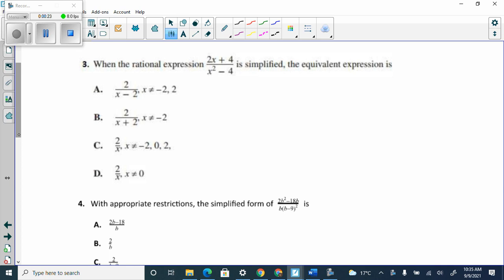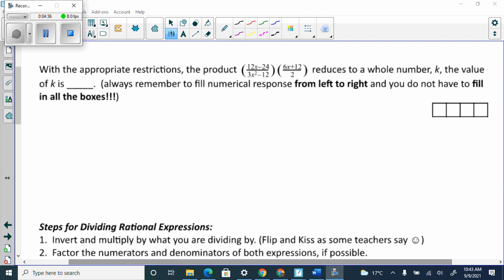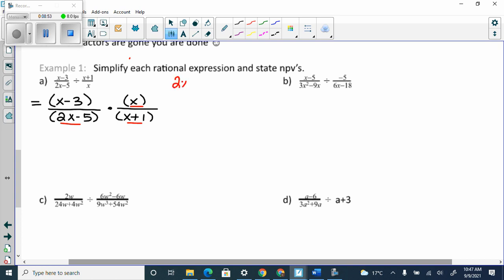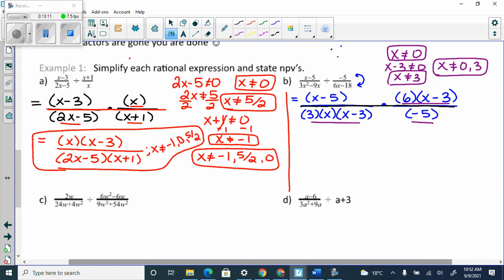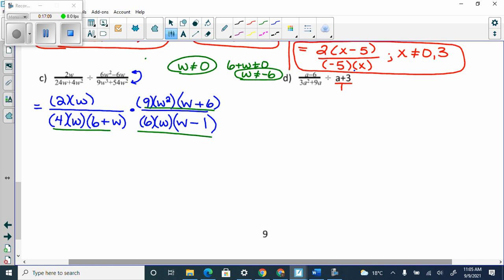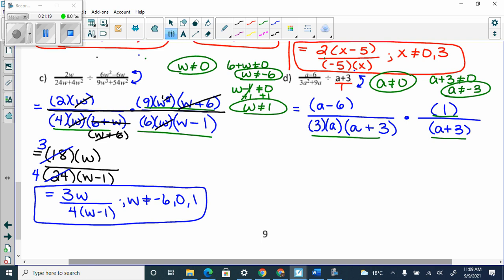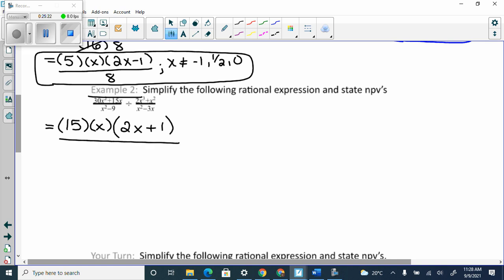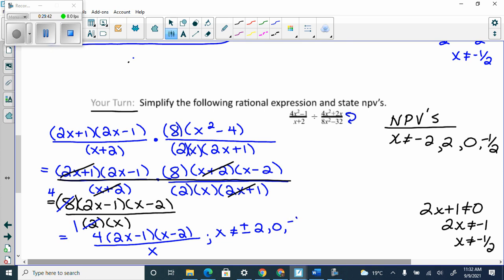September09 Dividing Rationals